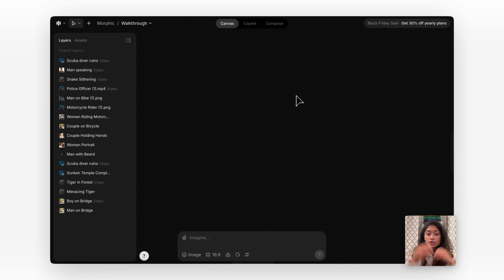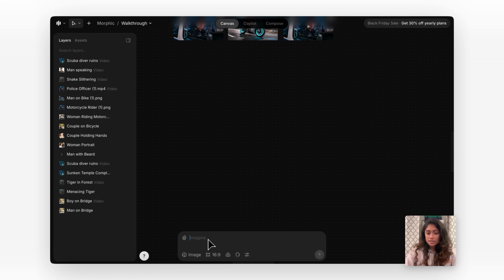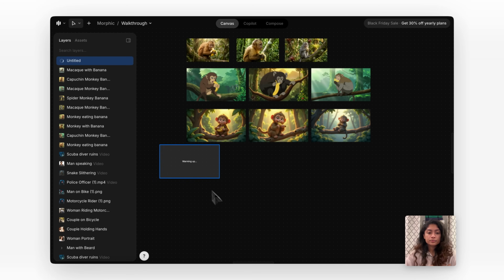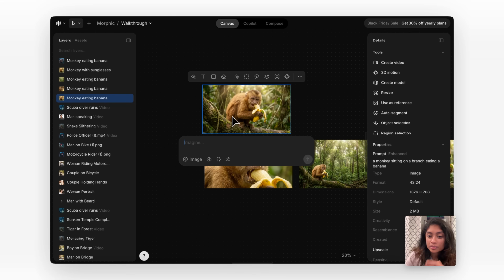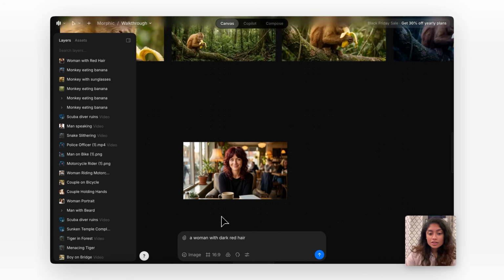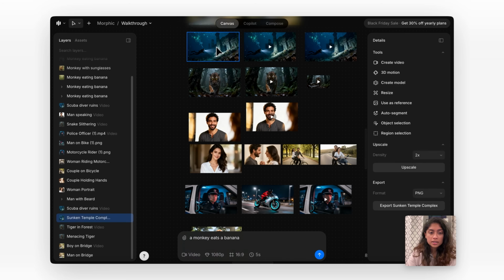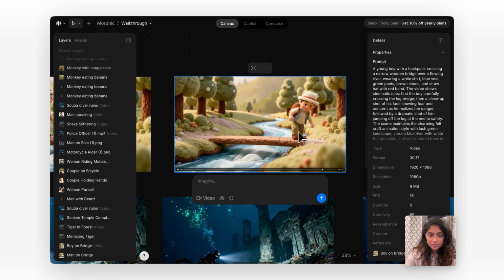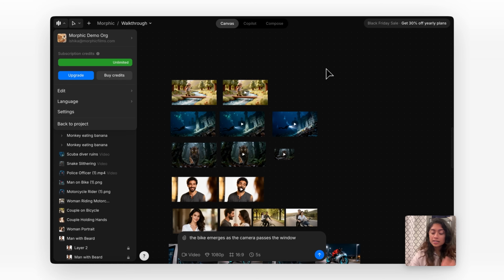Morphic | Walkthrough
Welcome to the Morphic walkthrough!

In this video, we will help you get familiar with Morphic, its tools, and its capabilities. Explore the world of AI video and filmmaking in this walkthrough video. Learn about how Morphic helps you with character consistency, frame editing, and AI video and filmmaking techniques.

Whether you're an animator, filmmaker, YouTuber, or passionate storyteller, Morphic is here to assist you in your workflow and serve as an extension of your creative genius.

Our focus is to provide animators and filmmakers with a seamless UX with breakthrough AI technologies that adapt to their unique style, providing unparalleled control and consistency throughout their creative workflow. The platform provides you with the utmost control over each step, adapts to your unique creative style, and optimizes your current workflows.

Transforming the future of storytelling using breakthrough AI technologies.
We can't wait to see the incredible stories you produce with Morphic.